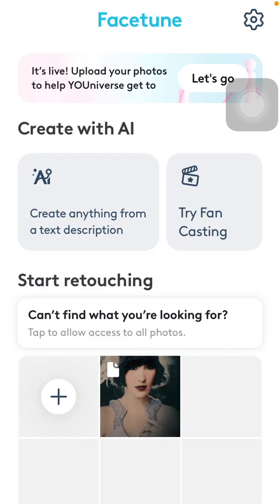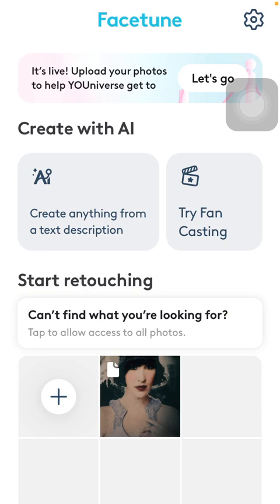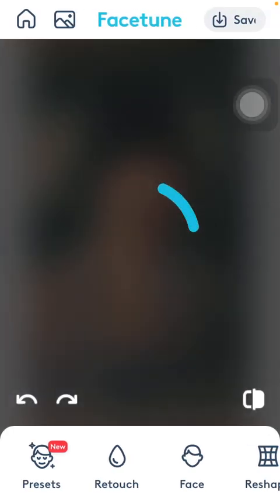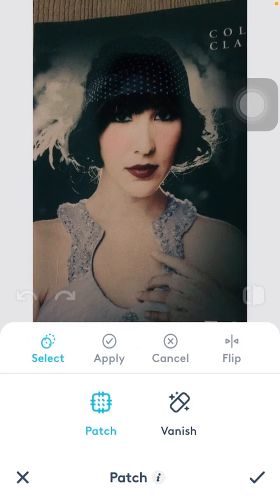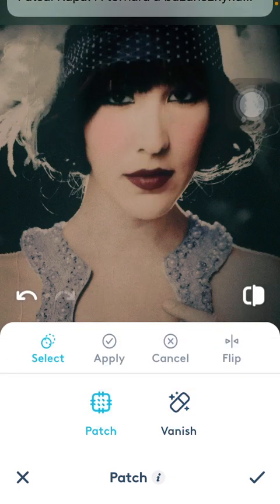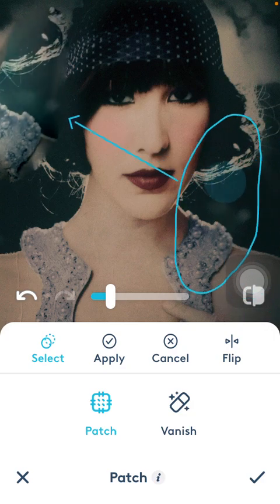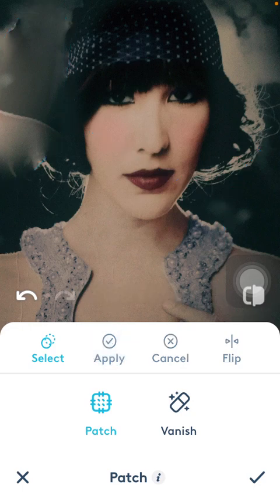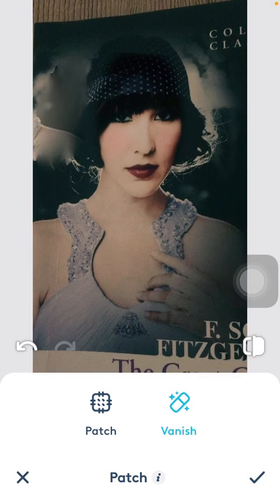How to mark an unwanted area on picture and replace it on Facetune?